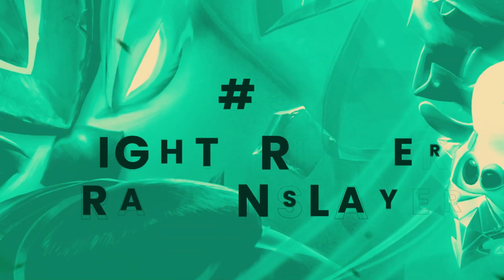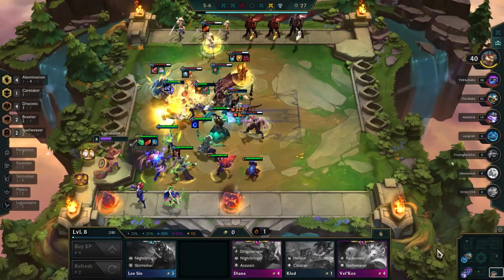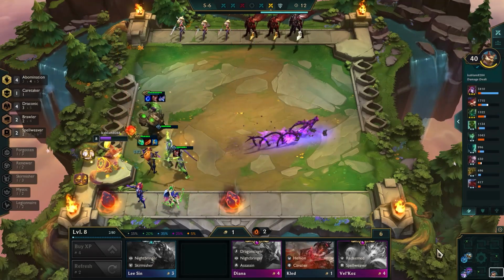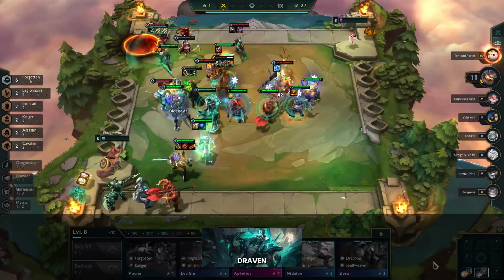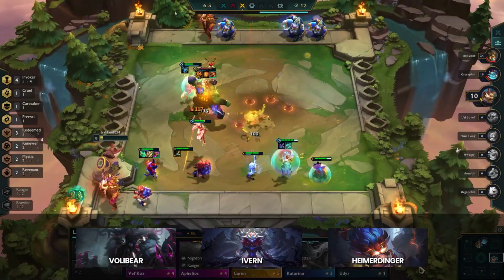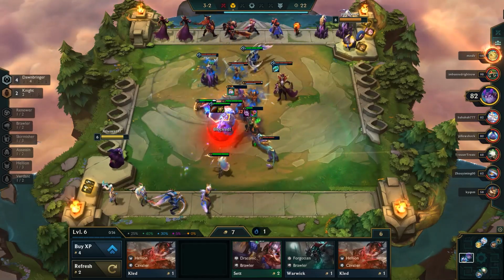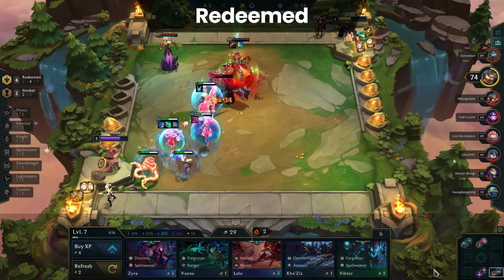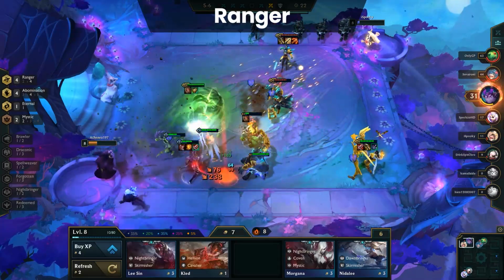Top 5 TFT Comps - Teamfight Tactics Patch 11.14 Guide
Even in 11.14, vertical traits are still at the top of the meta. Besides that, we’ve seen a fair amount of diversity outside of just Dawnbringer and Forgotten. Overall, we are currently in a decent meta to end Set 5 before the mid-set patch shakes up everything! Get your rundown of the Top 5 Comps here!